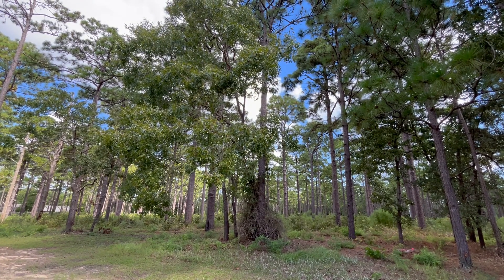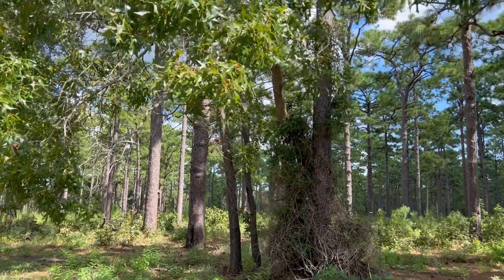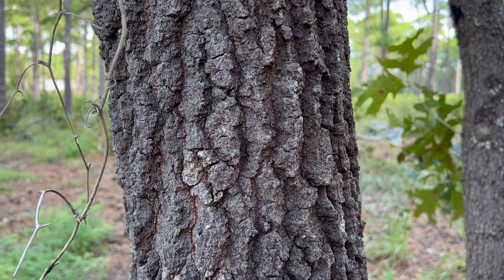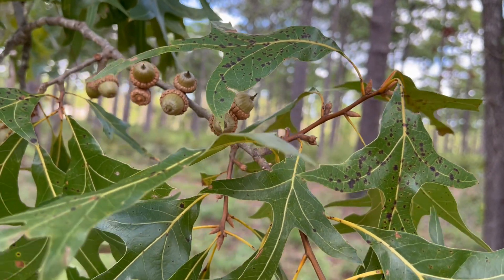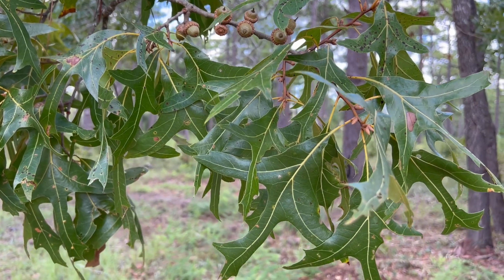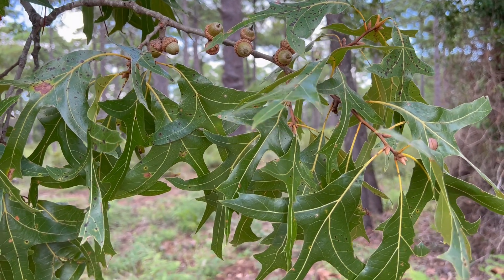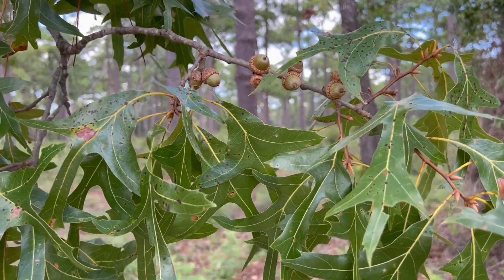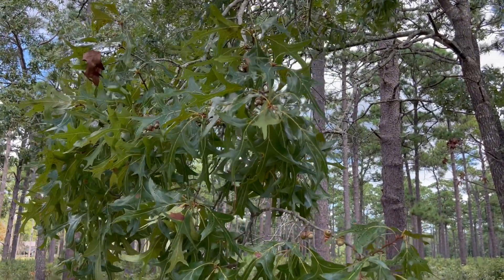American Turkey Oak: Quercus laevis